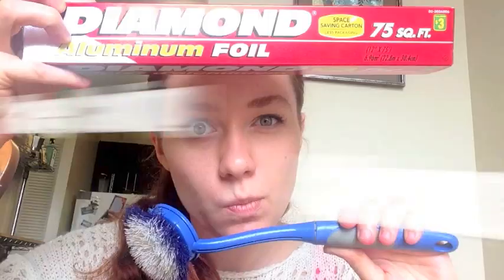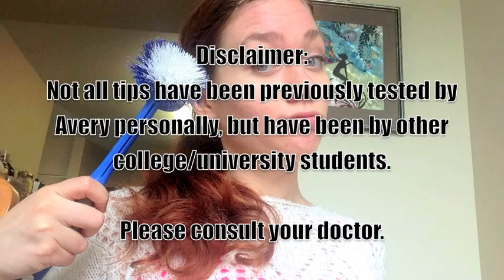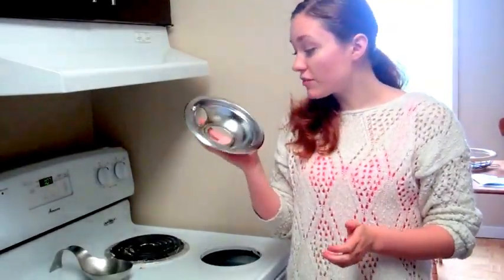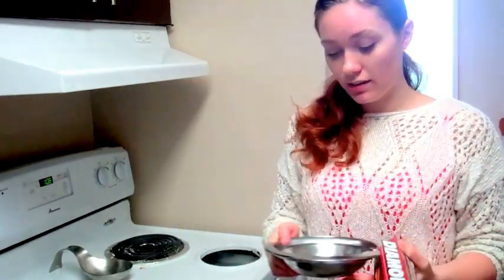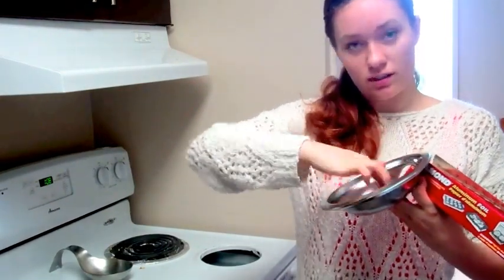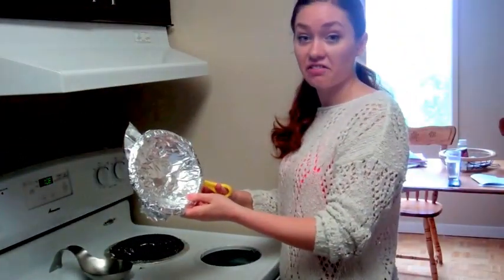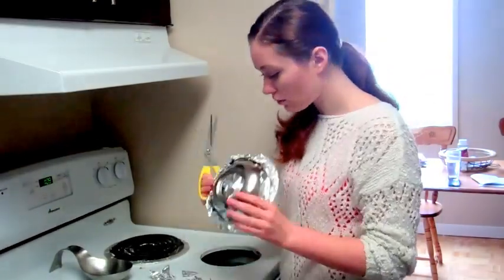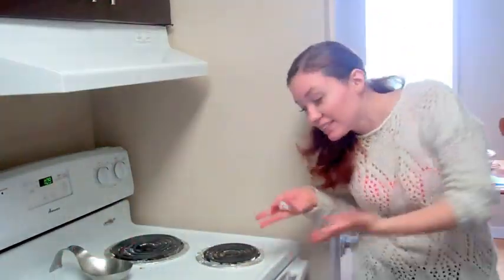College Cooking: Cleanup Time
Little change up today, I have some tips and tricks to cleanup your college kitchen!

You'll need:
1. Tinfoil
2. Scissors
3. Plastic tub